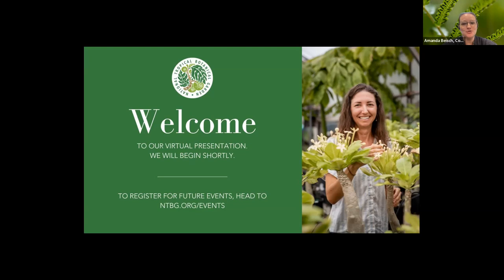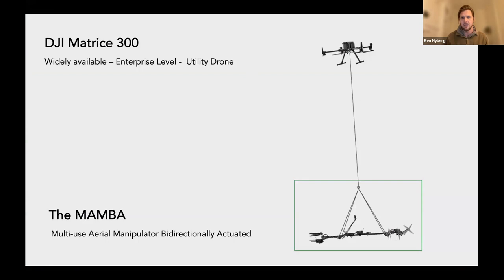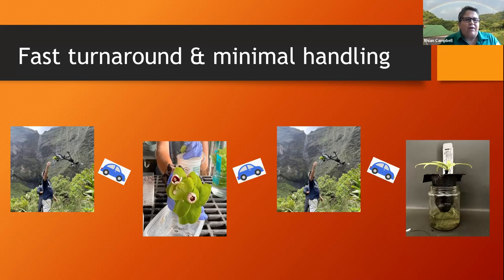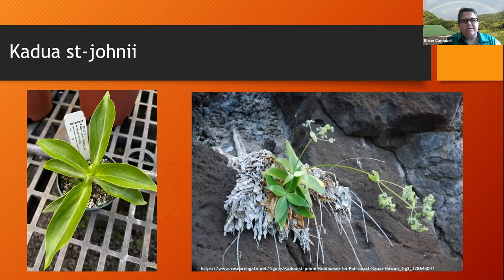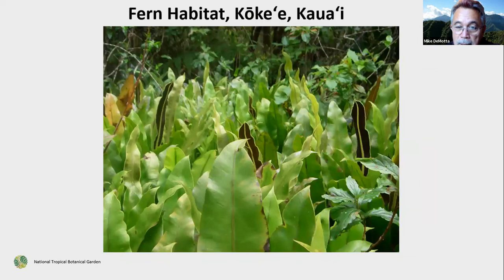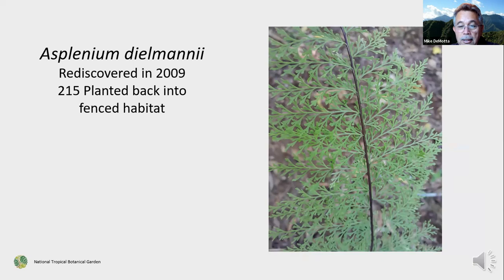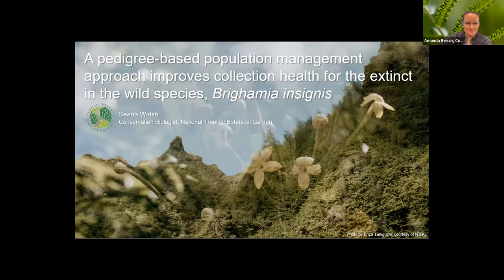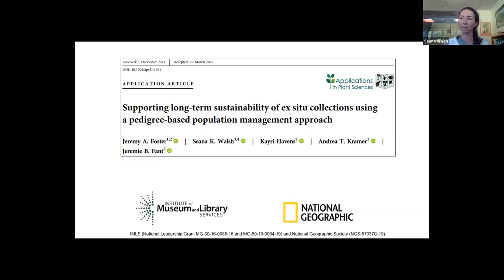Celebrate Science and Conservation Highlights of 2022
Enjoy a festive and energetic celebration of NTBG’s science and conservation work represented by NTBG staff through an intensive series of highlights from 2022 ranging from new exceptional discoveries in the field, uncovering the secret life of plants, to new technologies, and other break-throughs providing new and better opportunities for plant conservation.